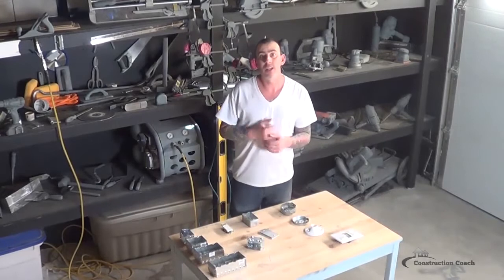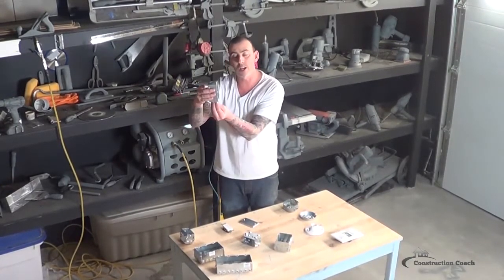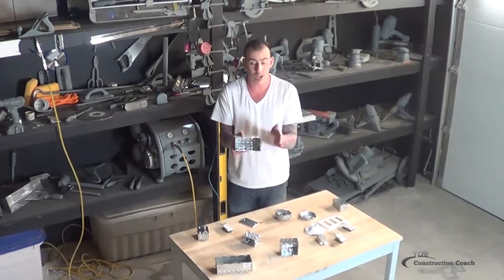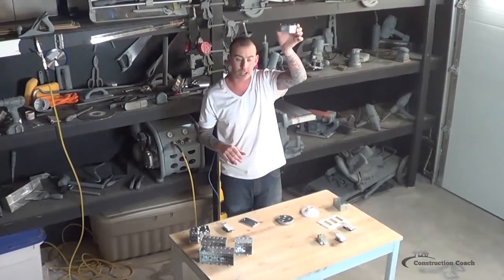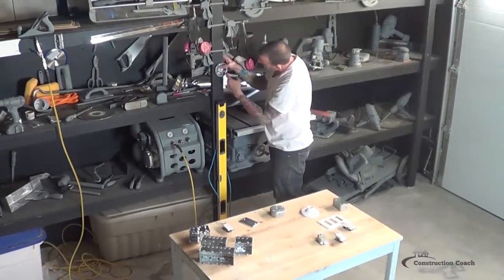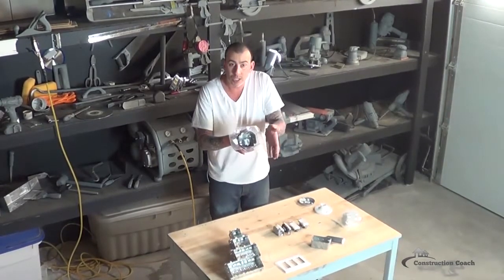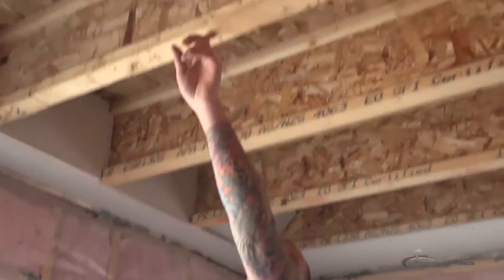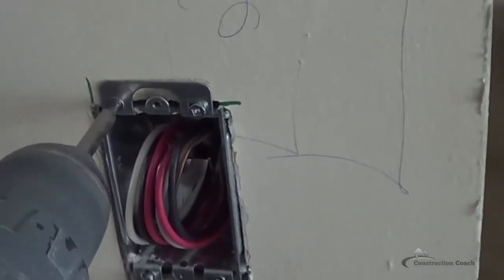Learn About Electrical Boxes - Quick DIY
Coach Tim shows you all about the different types of electrical boxes you'll come across in your construction project, and learn the best ways to install and attach these boxes.

Simply put, electrical work is dangerous. With projects of any complexity or sophistication, we wholeheartedly recommend hiring a licensed electrician. There are, however, simple repairs and updates that are appropriate for budget-minded do-it-yourselfers ready to proceed with careful attention to detail. By following these tips, you can replace an old or damaged outlet. It’s a simple job, and so long as you take the proper precautions, it’s safe.